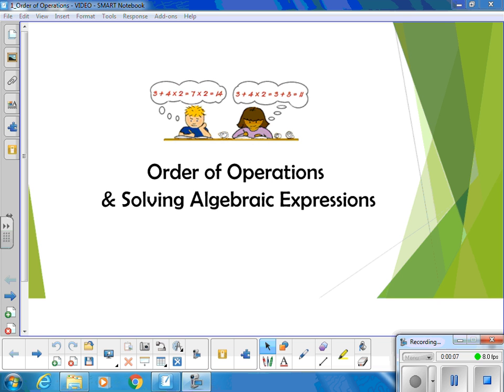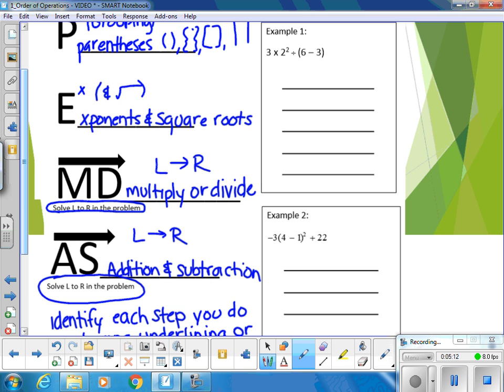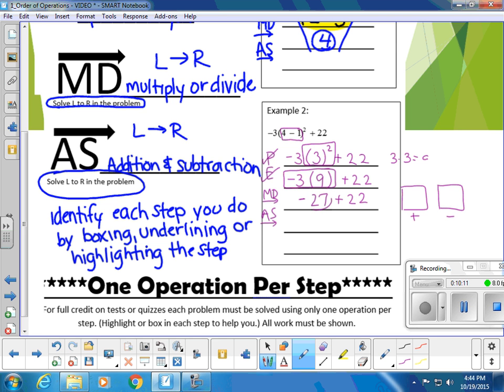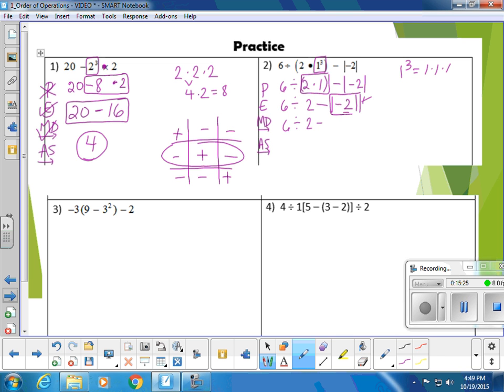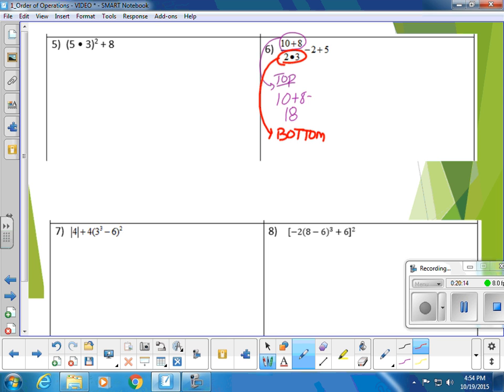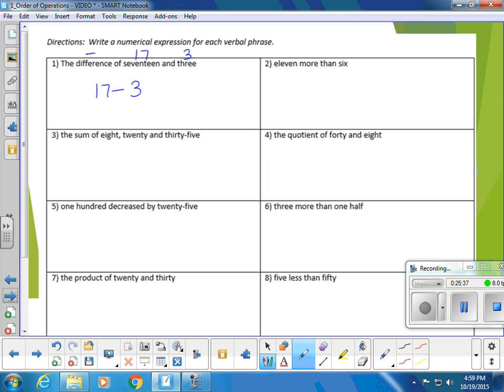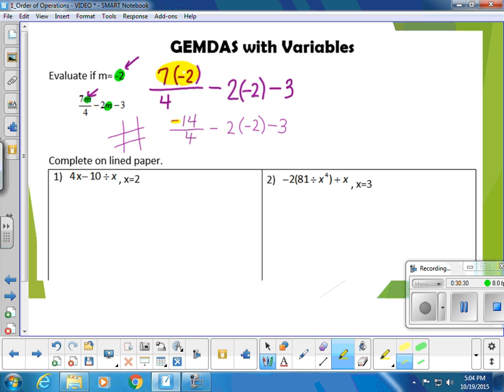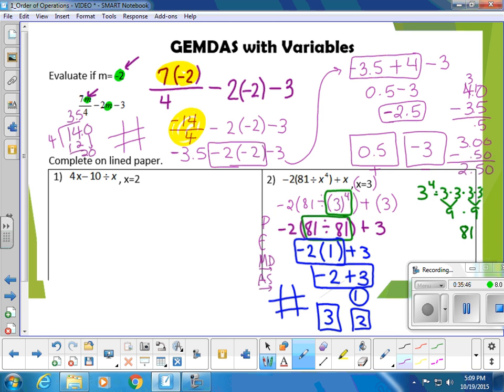VIDEO Order of Operations Solving Expressions